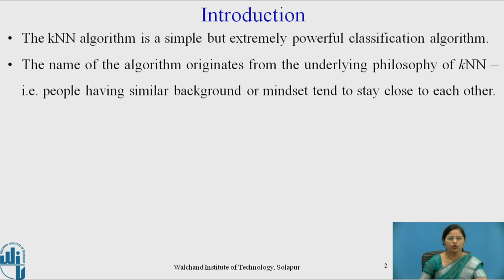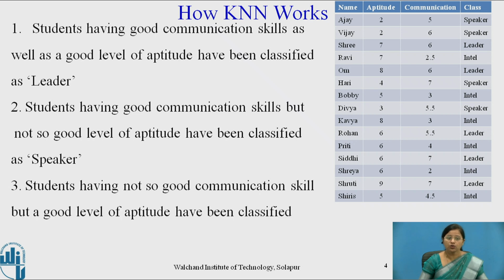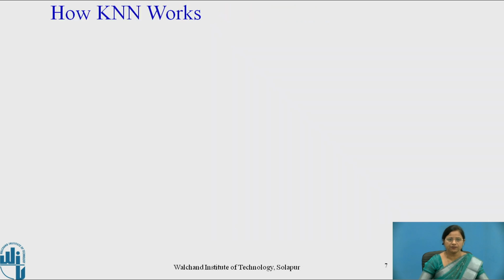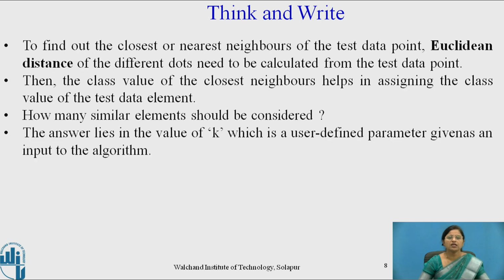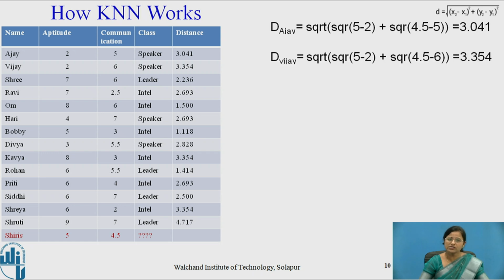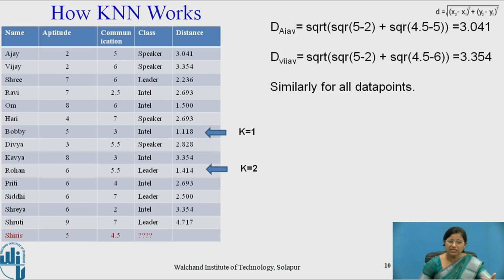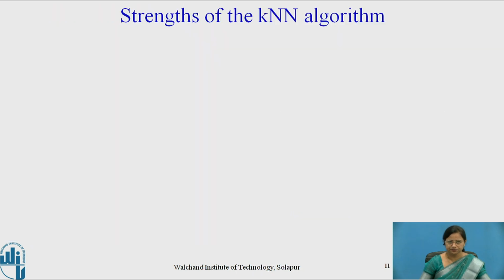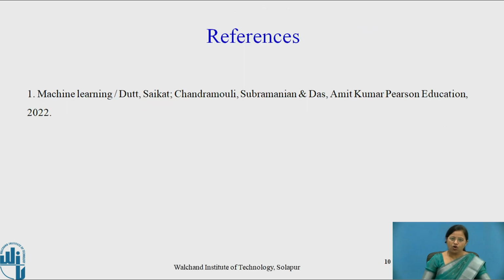Machine Learning KNN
K Nearest Neighbour